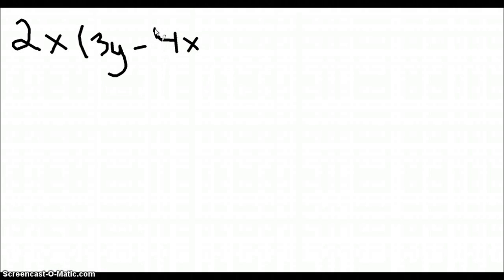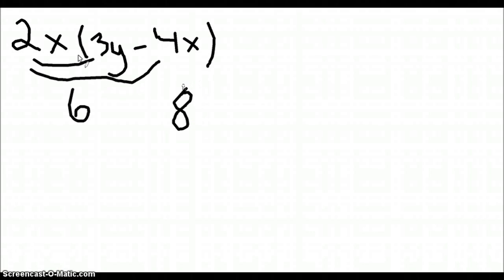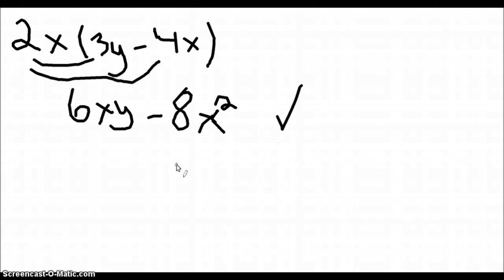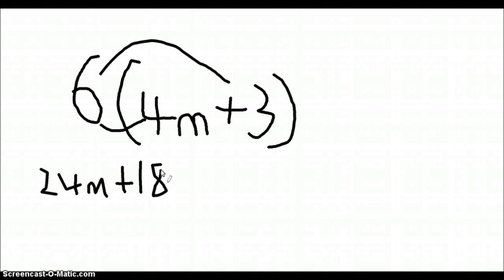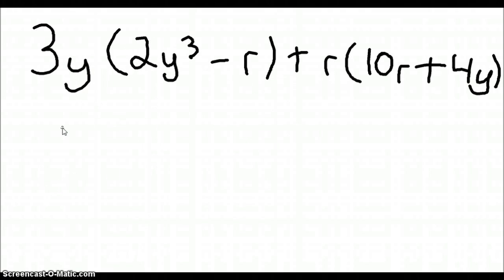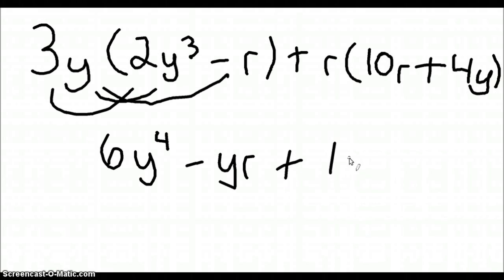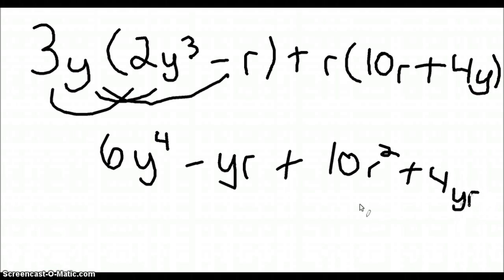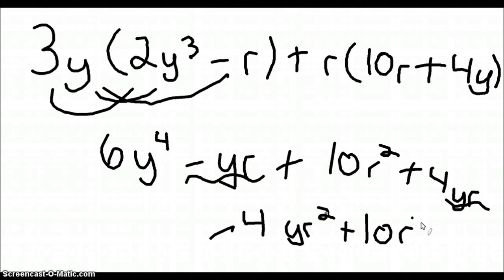Distributive Property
Multiplying Polynomials in Grade 9 Math